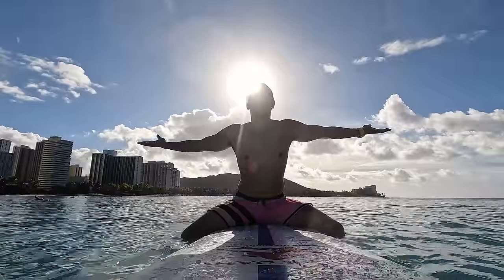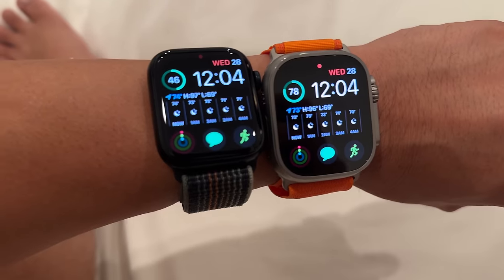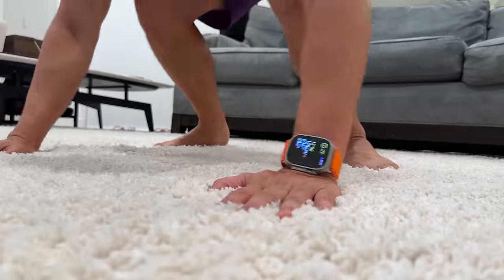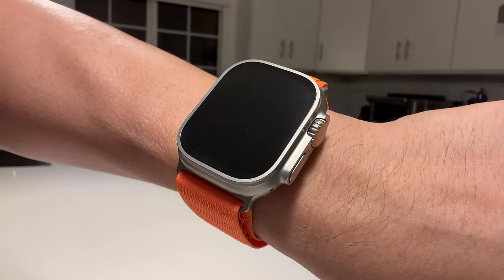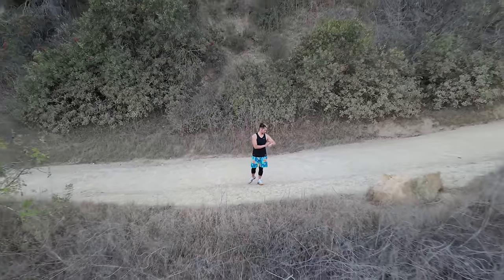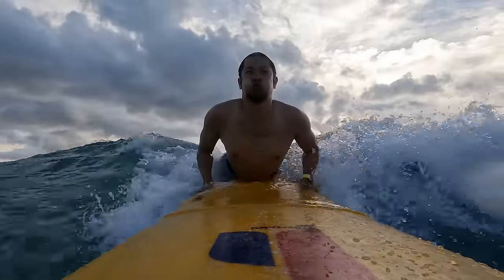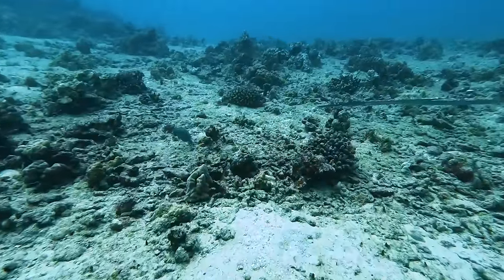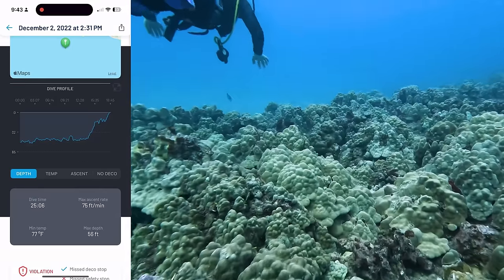Apple Watch Ultra EPIC Review - 6 Months Later. I Did Everything!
I did everything you can do with the Apple Watch other than go hike in the Arctic. Because I’m not doing that! How about Hawaii instead where I took it hiking, surfing, snorkeling AND scuba diving!
After 6 months, is this still the Apple Watch to get for you? You’re just going have to watch to find out.

0:00 Intro
1:44 Battery Life Test - Ultra vs. Series 8
3:41 Day 2 - Battery Test
6:41 Day 3 - Battery Test
10:02 Apple Watch Ultra Display
11:14 Apple Watch Ultra GPS & BackTrack
13:24 Apple Watch Ultra - Hawaii Intro
13:43 Surfing in Waikiki
16:46 Oceanic Plus App
17:05 Snorkeling in Hanauma Bay
19:20 Scuba Diving for the First Time
23:17 6 Months Later - What Do I Think Now?
24:18 How Much Do They Weigh?
24:53 Apple Watch Ultra Bands
26:16 Apple Watch Ultra Siren - Useful or Not?
27:21 Final Verdict